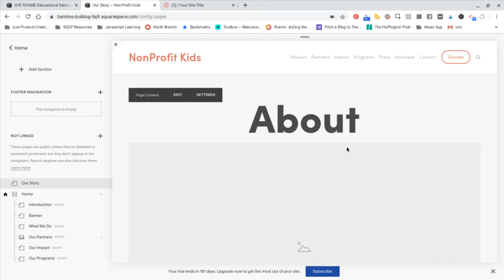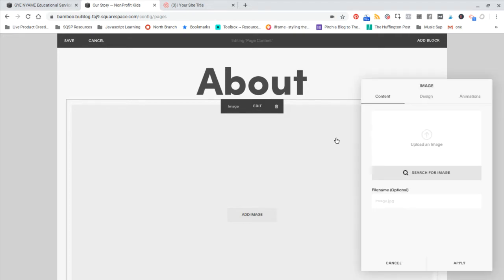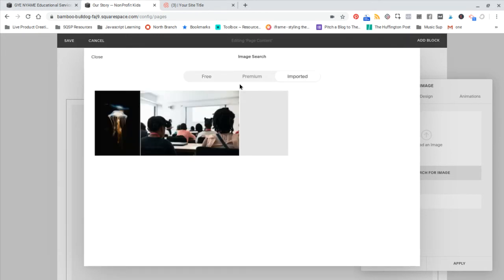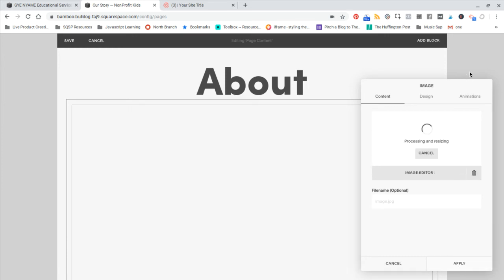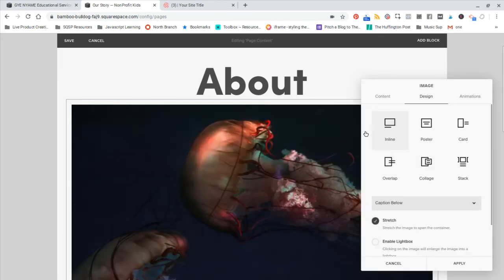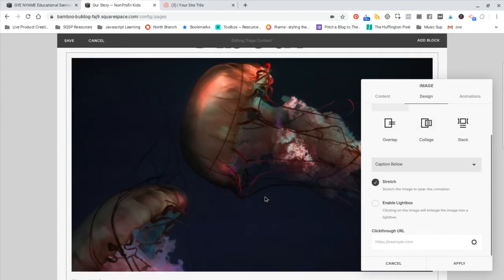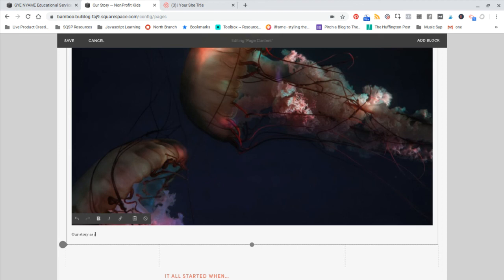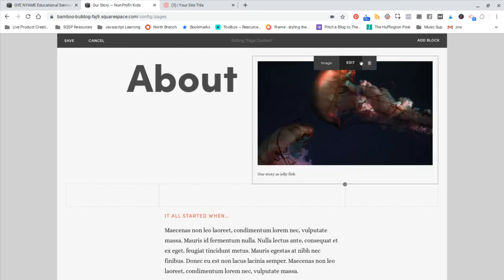Squarespace Tutorial: How to add your own images to your site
Part 3.5 of 5 on How to make a Squarespace

and save 10% with the code PARTNER10